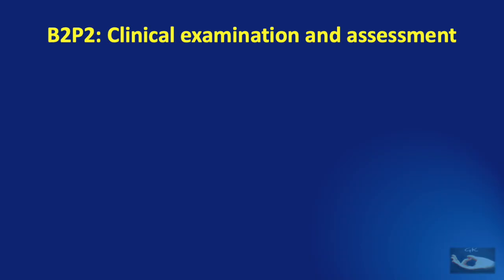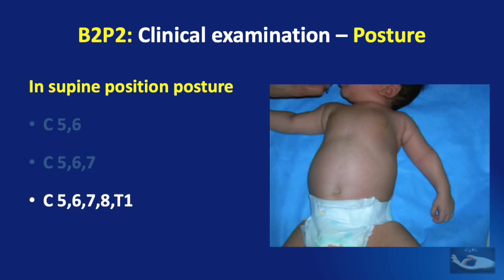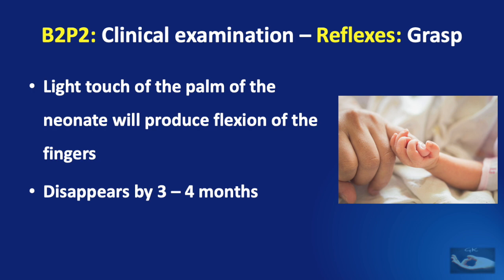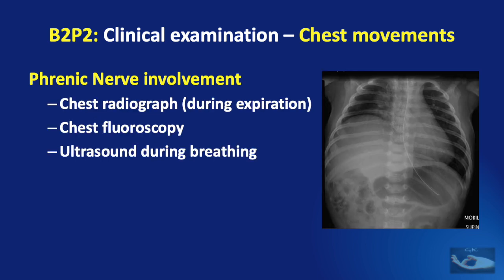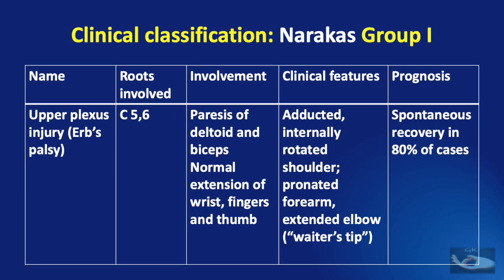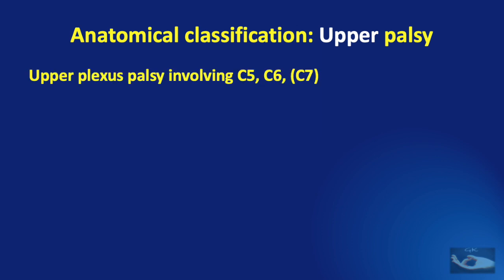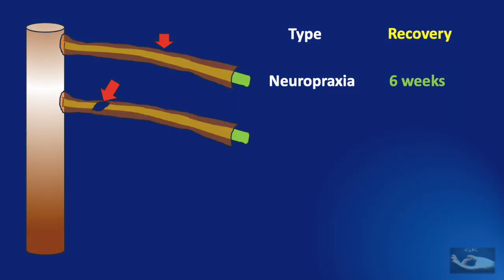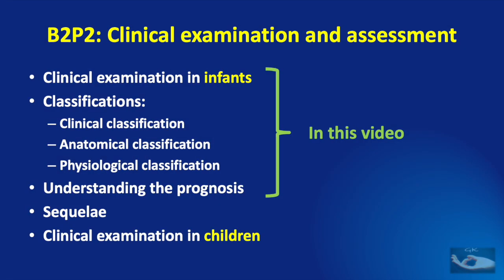B2P2 Series 2: Clinical Examination of the Infant with Birth Brachial Plexus Palsy (Obstetric palsy)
Clinical examination of the infant with Birth Brachial Plexus Palsy is difficult, because we cannot test voluntary movements.
So how can we assess these infants?
How can the findings be classified?
And what is the expected prognosis? Will they recover? And when?